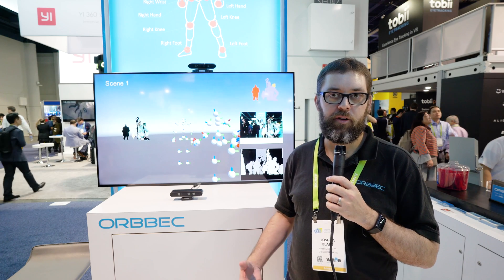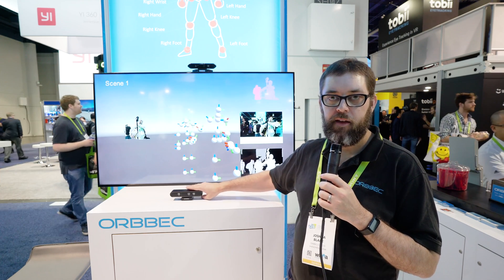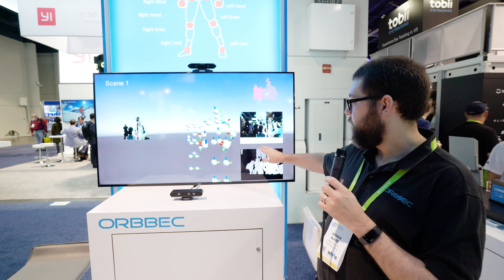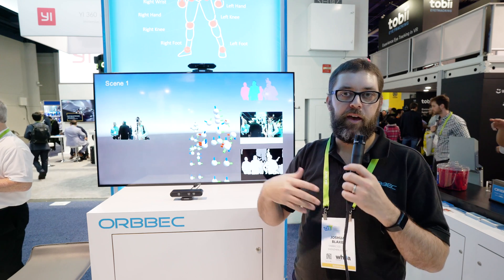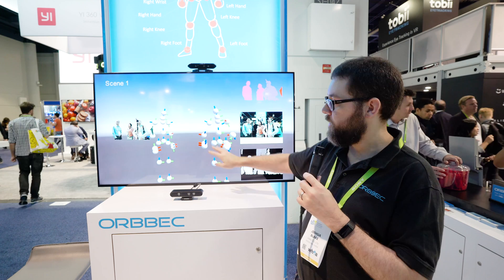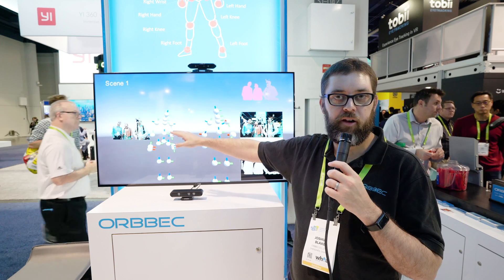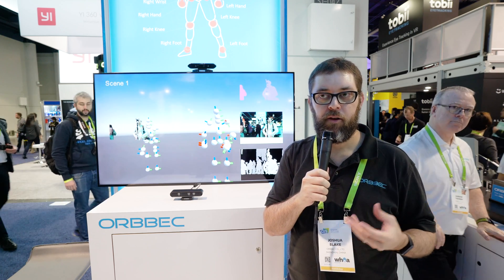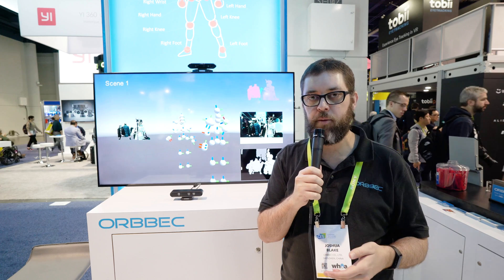CES 2018 - Orbbec Astra Camera at the Consumer Electronics Show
If you are interested in what you see here be sure to check out CES 2019.
Video by House of Design Robotics.